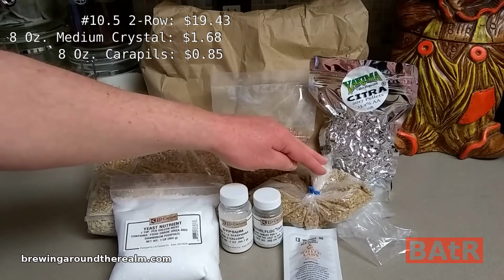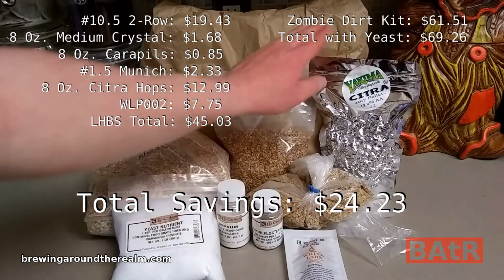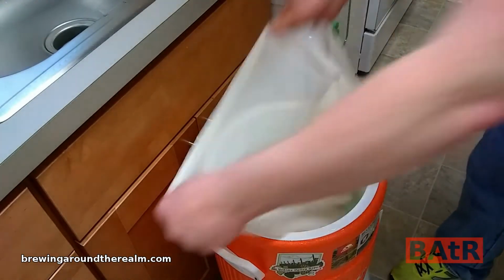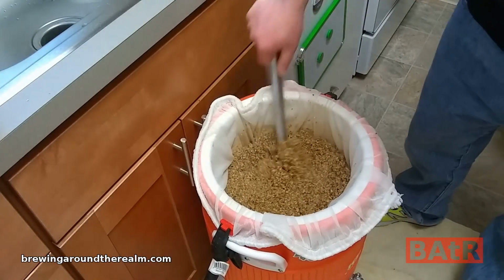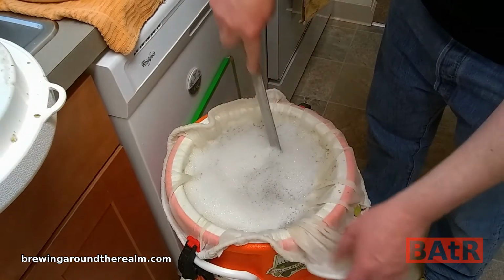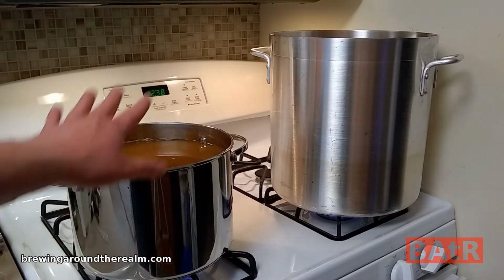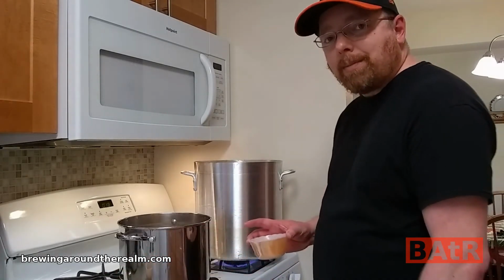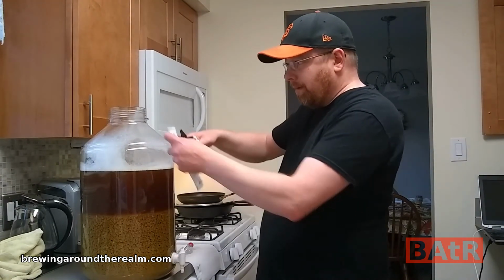Northern Brewer Zombie Dirt - Cloning a Clone for 30% less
Uploaded: 2/15/18